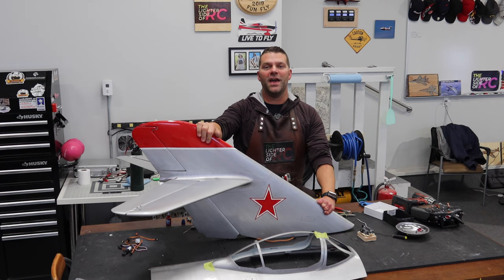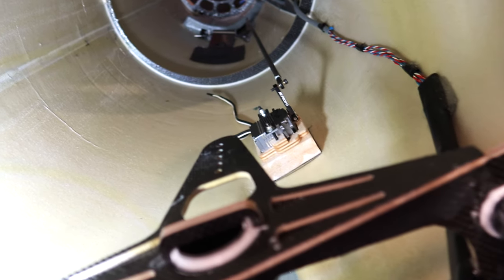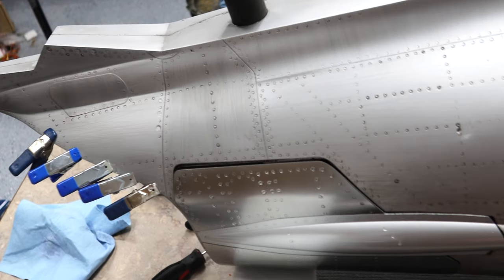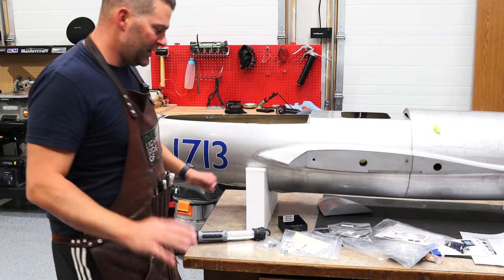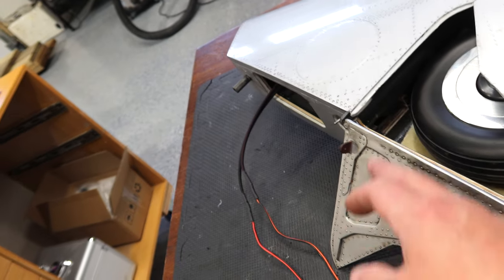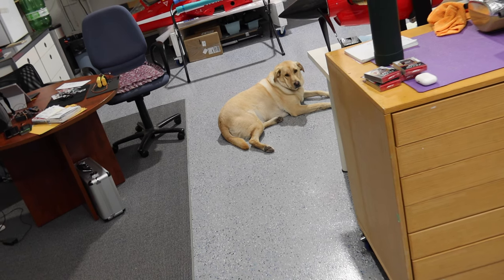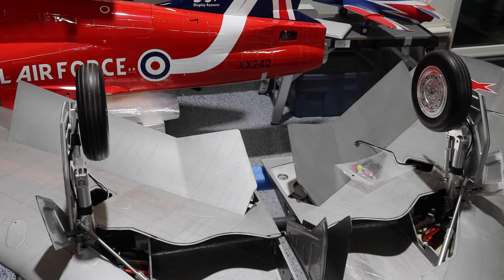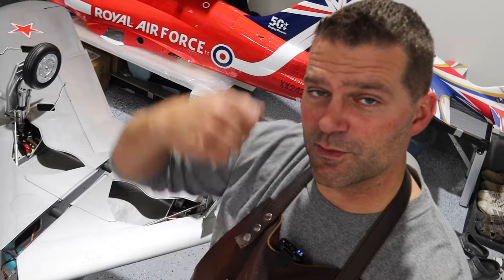The GIANT MIG 17 Continues - CARF MIG-17 Wings & More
mig CARF turbines The BUILD of the Giant MIG-17 by Composite ARF, CARF continues with Build Video #2. The Airbrakes are completed and the rear section is completed. The pipe is reinstalled and we begin on the wings.

MIG info from Wikipedia.

While the MiG-15bis introduced swept wings to air combat over Korea, the Mikoyan-Gurevich design bureau had already begun work on its replacement in 1949 (originally the MiG-15bis45) in order to fix any problems found with the MiG-15 in combat.[3] The result was one of the most successful transonic fighters introduced before the advent of true supersonic types such as the Mikoyan-Gurevich MiG-19 and North American F-100 Super Sabre. The design would ultimately still prove effective into the 1960s when pressed into subsonic dogfights over Vietnam against much faster planes which were not optimized for maneuvering in such slower speed, short-range engagements.

While the MiG-15 used a Mach sensor to deploy airbrakes because it could not safely exceed Mach 0.92, the MiG-17 was designed to be controllable at higher Mach numbers.[4] Early versions which retained the original Soviet copy of the Rolls-Royce Nene engine, the Klimov VK-1 were heavier with equal thrust. Later MiG-17s would be the first Soviet fighter application of an afterburner which burned extra fuel in the exhaust of the basic engine to give extra thrust.

Though the MiG-17 looks very similar to the MIG-15 it had a new thinner and more highly swept wing and tailplane for speeds approaching Mach 1. While the F-86 introduced the "all-flying" tailplane, which made the aircraft more controllable near the speed of sound, this would not be adopted on MiG aircraft until the fully supersonic MiG-19.[5] The wing sweep was 45° ( like the U.S. F-100 Super Sabre) near the fuselage and 42° for the outboard part of the wing.[6] The stiffer wing resisted the tendency to bend its wingtips and lose aerodynamic symmetry unexpectedly at high speeds and wing loads.[3]

Other easily visible differences to its predecessor were the addition of a third wing fence on each wing, the addition of a ventral fin and a longer and less tapered rear fuselage that added about one meter in length. The MiG-17 shared the same Klimov VK-1 engine, and much of the rest of its construction such as the forward fuselage, landing gear and gun installation was carried over.[6] The first prototype, designated I-330 "SI" by the construction bureau, was flown on the 14 January 1950, piloted by Ivan Ivashchenko.[7]

MiG-17 at the Aviation Museum of Central Finland in Jyväskylä. The paintscheme is from 2006 and is based on the idea of Luonetjärvi primary school student Anni Lundahl.

A North Vietnamese MiG-17 on display at the Mighty Eighth Air Force Museum.

Tail section showing insignia, camouflaged MiG-17s were often referred to as "snakes" by NVAF pilots.[8]
In the midst of testing, pilot Ivan Ivashchenko was killed when his aircraft developed flutter which tore off his horizontal tail, causing a spin and crash on 17 March 1950. Lack of wing stiffness also resulted in aileron reversal which was discovered and fixed. Construction and tests of additional prototypes "SI-2" and experimental series aircraft "SI-02" and "SI-01" in 1951, were generally successful. On 1 September 1951, the aircraft was accepted for production, and formally given its own MiG-17 designation after so many changes from the original MiG-15. It was estimated that with the same engine as the MiG-15's, the MiG-17's maximum speed is higher by 40–50 km/h, and the fighter has greater manoeuvrability at high altitude.[7]

Serial production started in August 1951, but large quantity production was delayed in favor of producing more MiG-15s so it was never introduced in the Korean War.